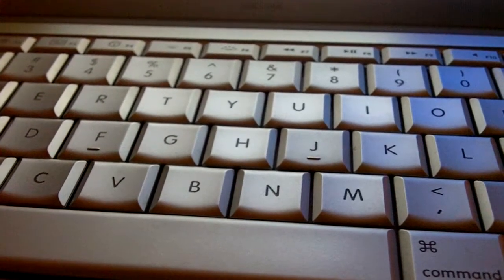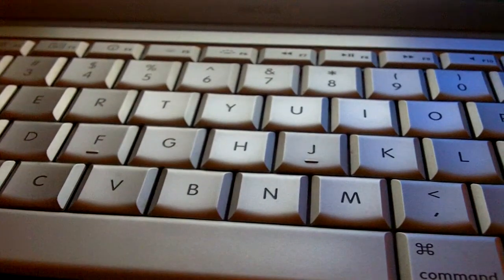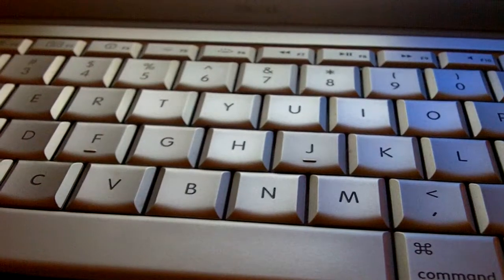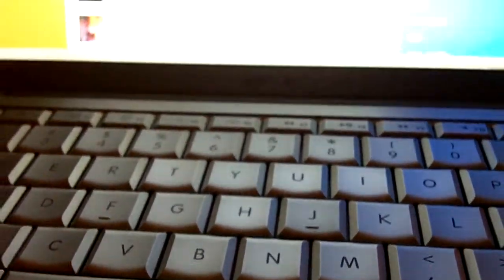Kodak Zi8 Streaks (Sensor Problem?)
My theory is that all the camera's are going to have this problem. It's in their software or its the lens/sensor I believe.